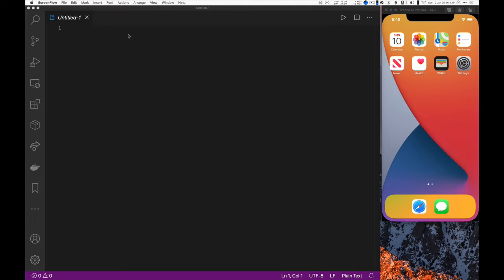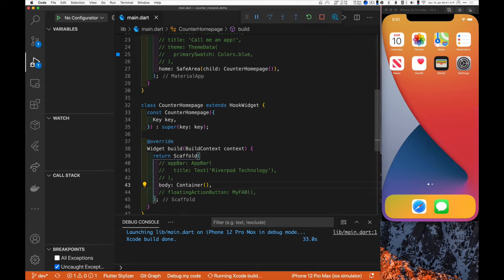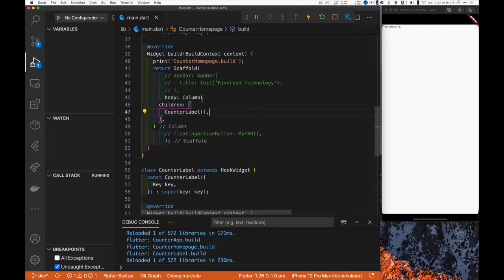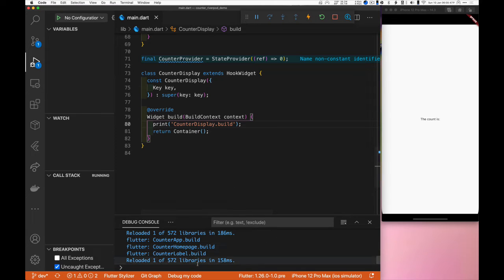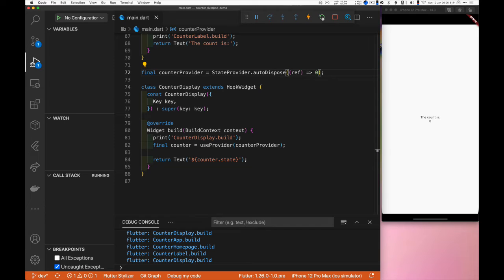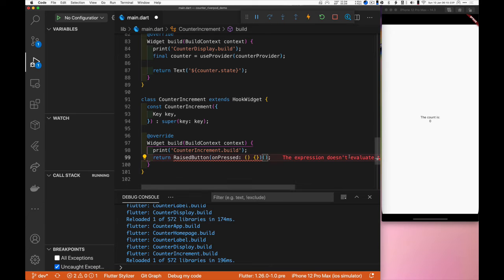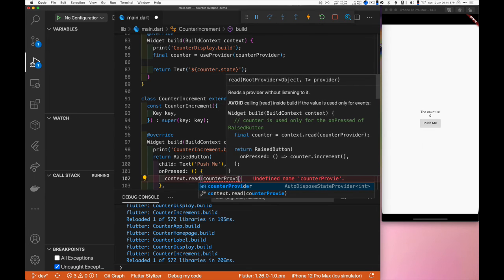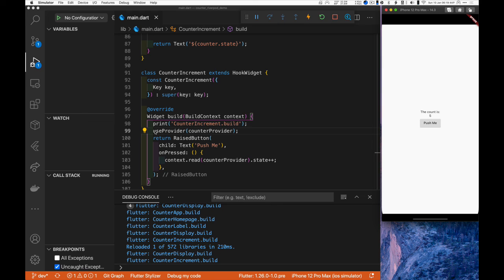Rebuilding the counter app with Riverpod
In this video, I use the Riverpod Starter Kit from the previous video, and build up the Counter app (augh, it's back!) and explain about the various aspects of my particular framework, and how to set up both "read" and "watch" style connections.